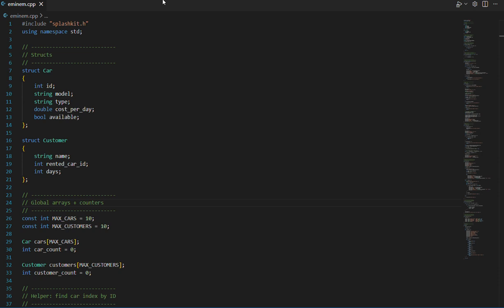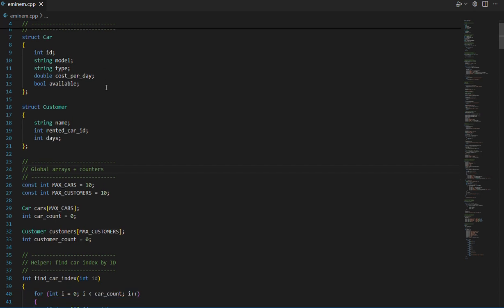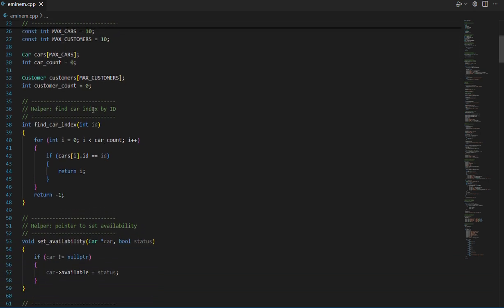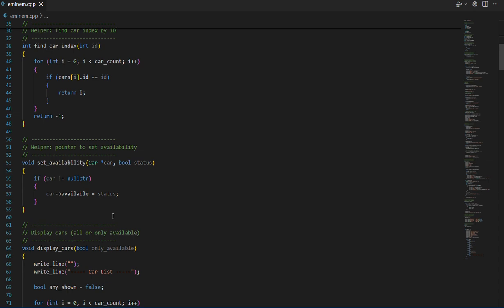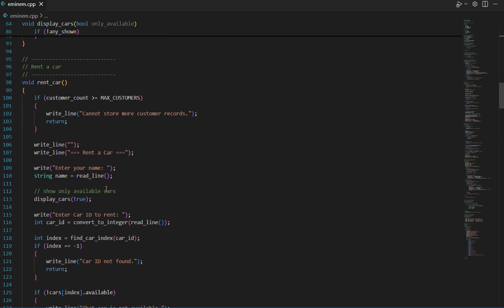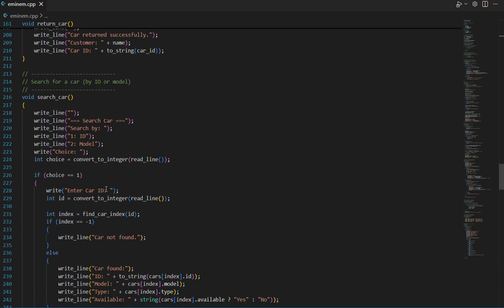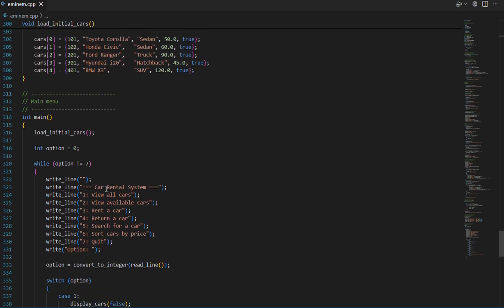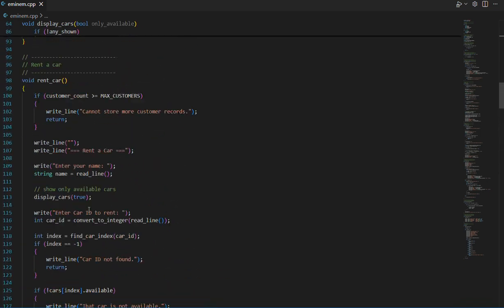SIT102(car rental system) D4